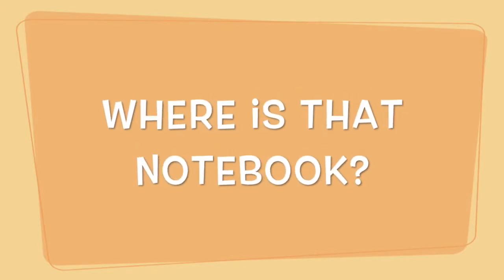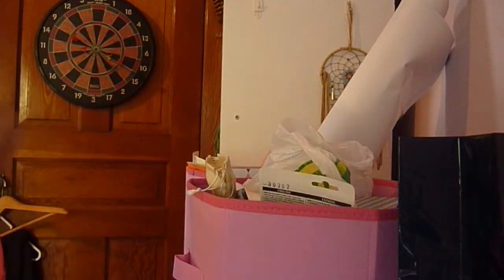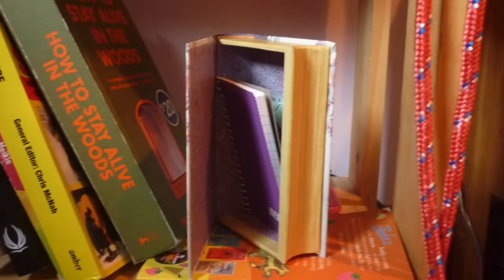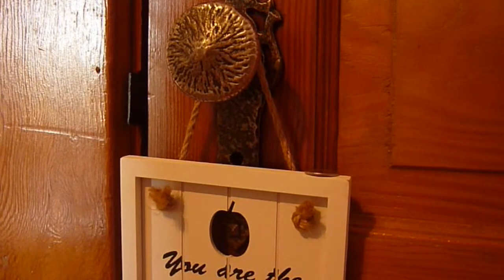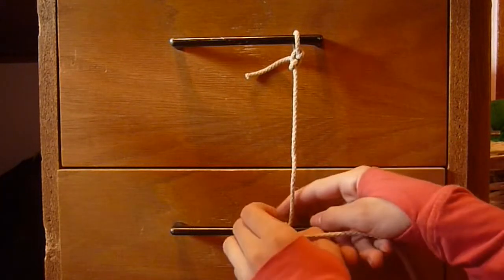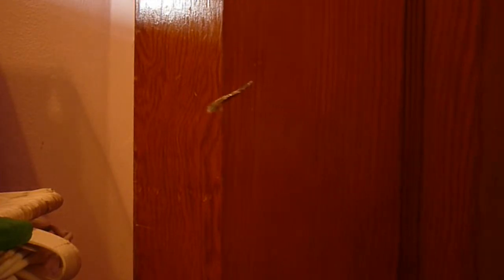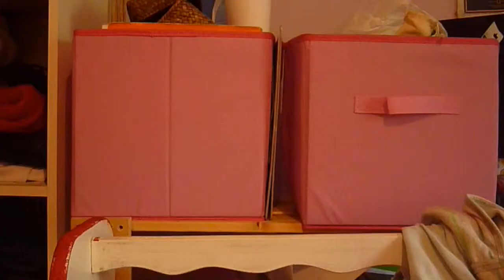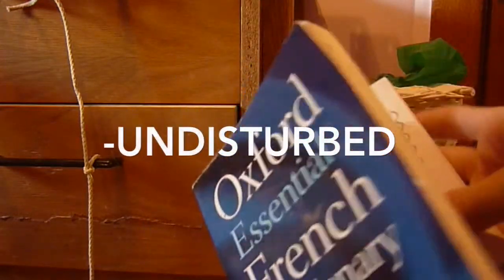how to safe-gaurd your room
This video is about how to safe-gaurd your room so that no one enters unnoticed.